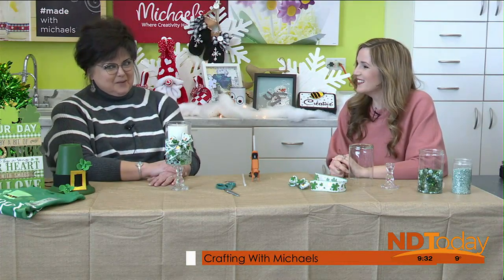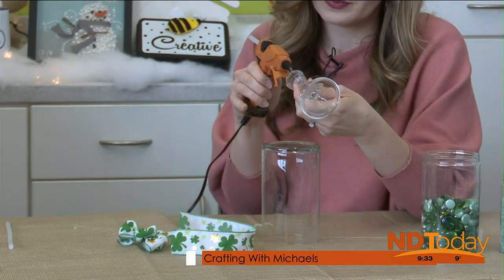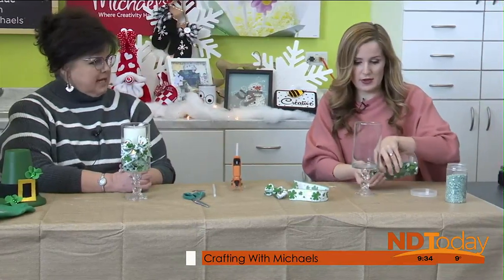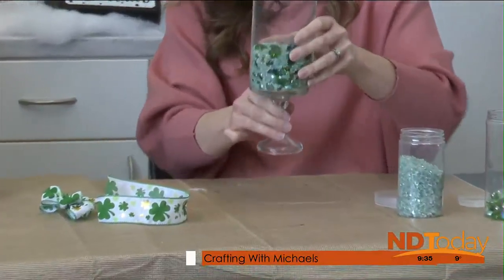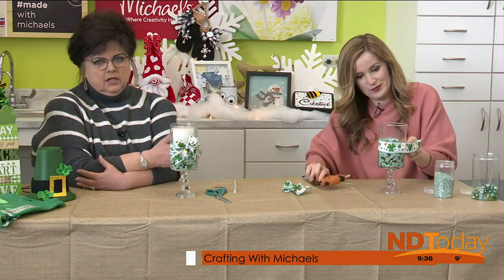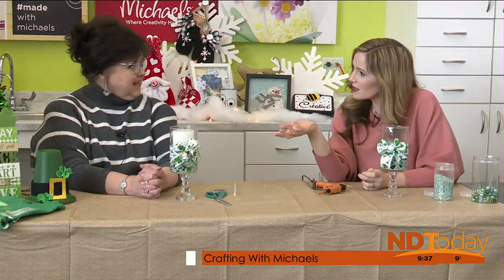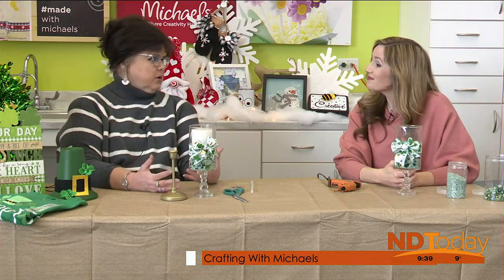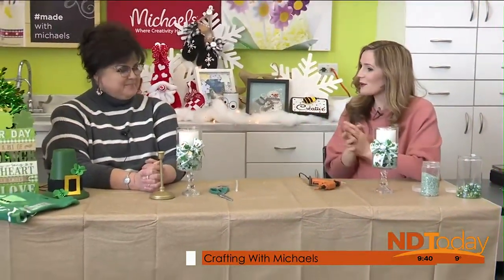ND Today: St. Patrick's Day Candleholder